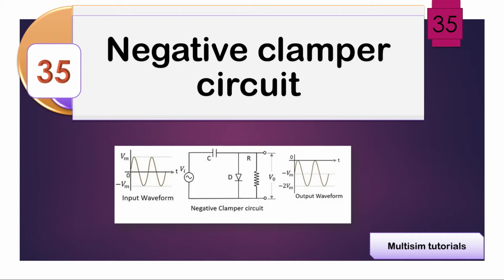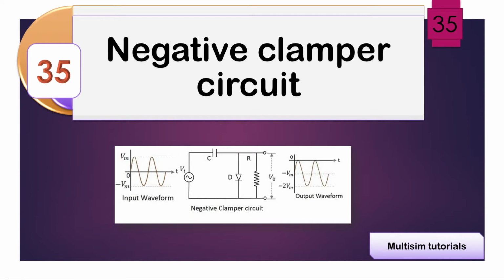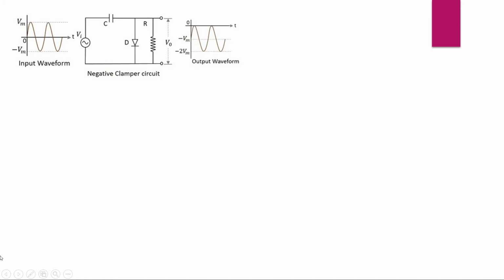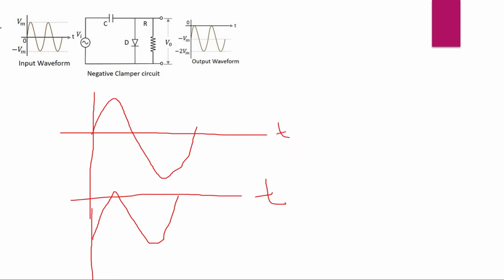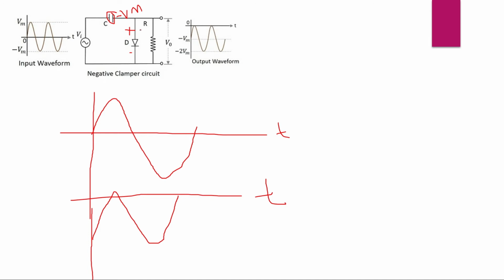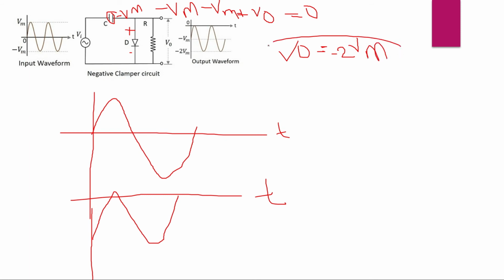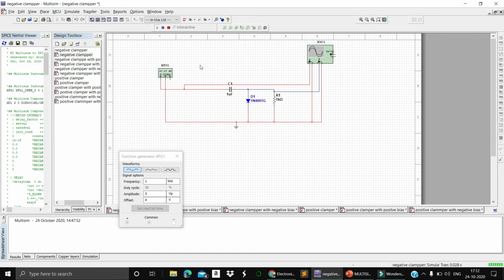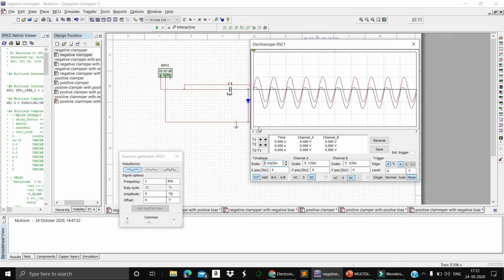Implementation of Negative clamper circuit using Multisim || All About ECE